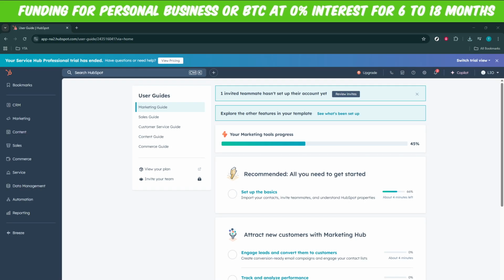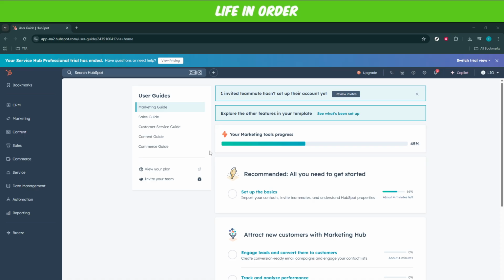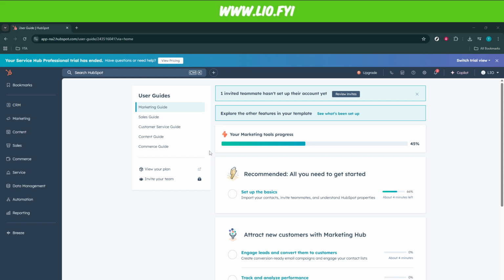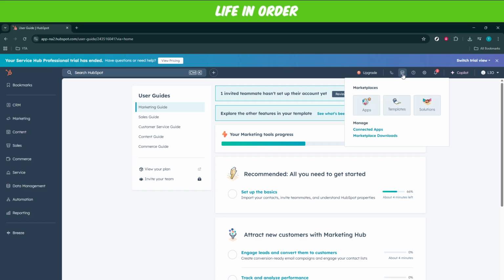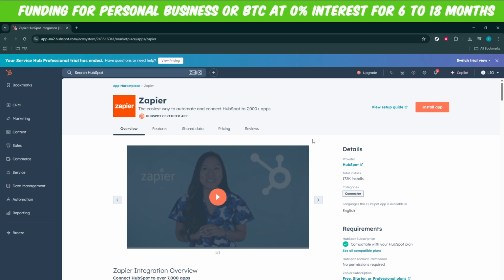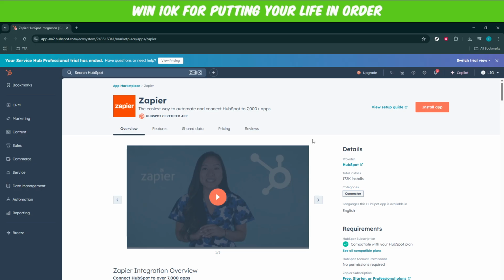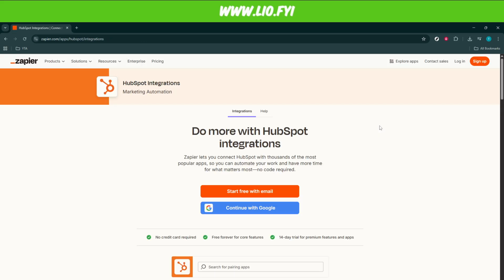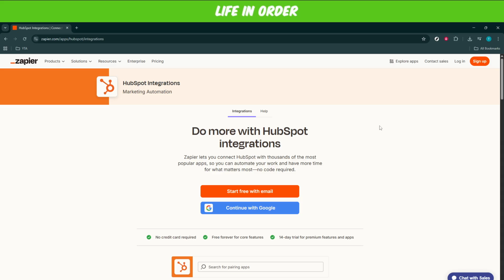How to use HubSpot's integration with Zapier 2025